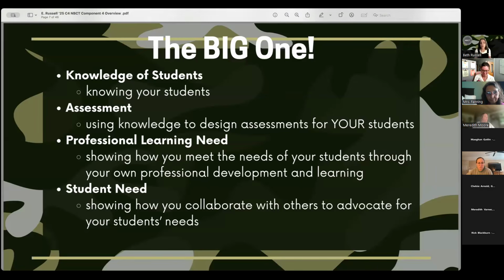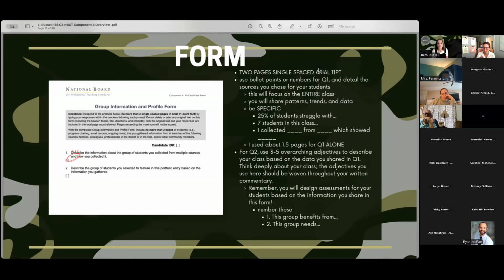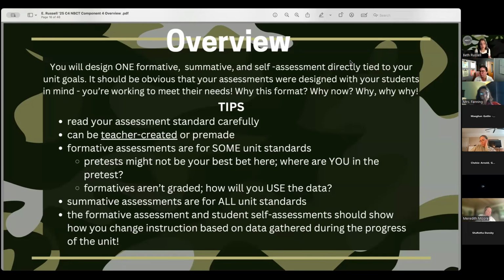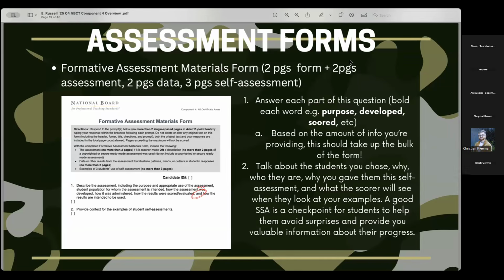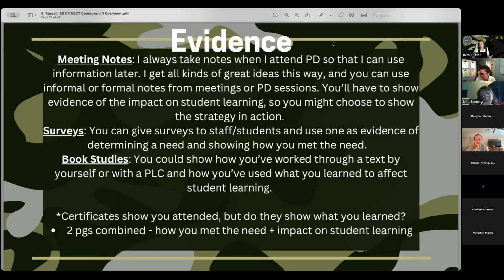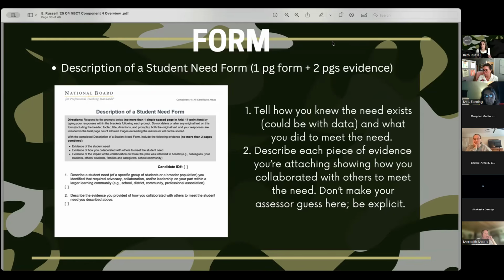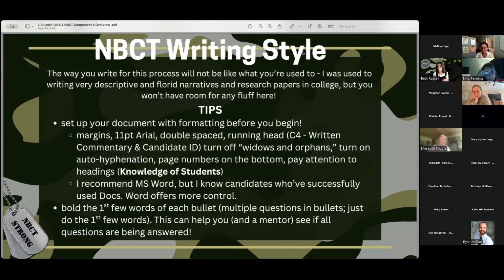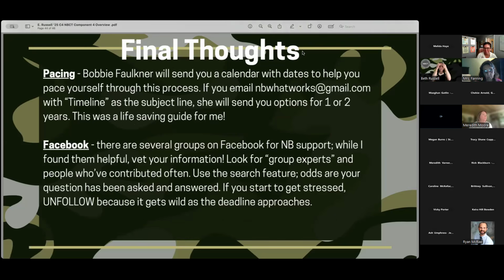Component 4 2025 AL NBCT Boot Camp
National Board Teacher Certification